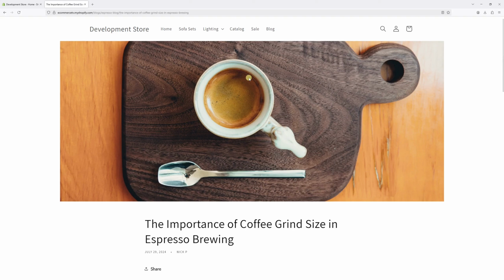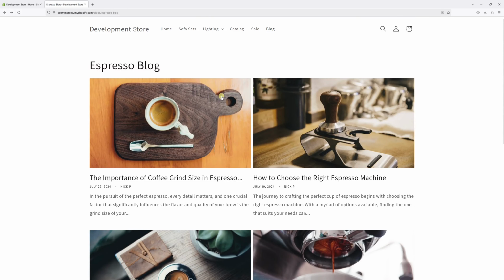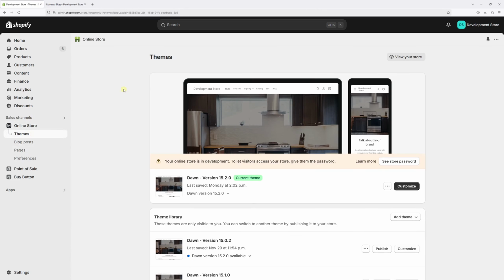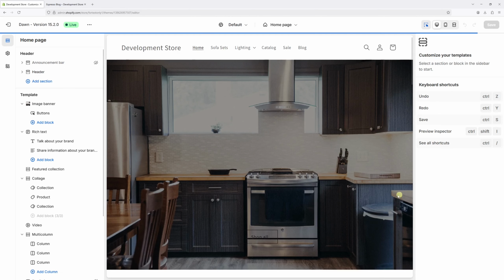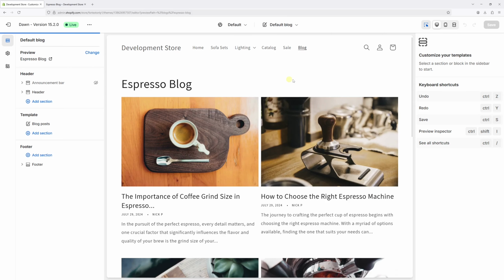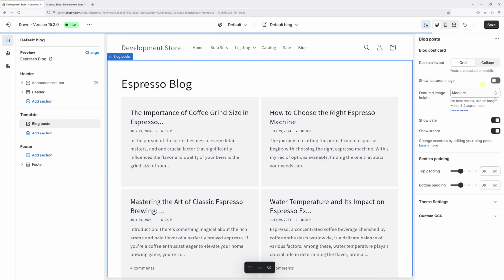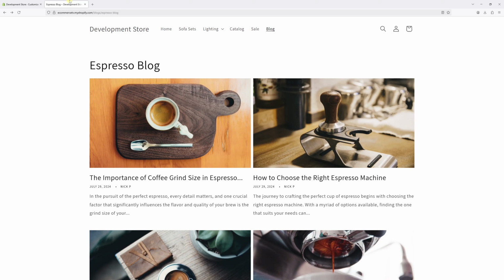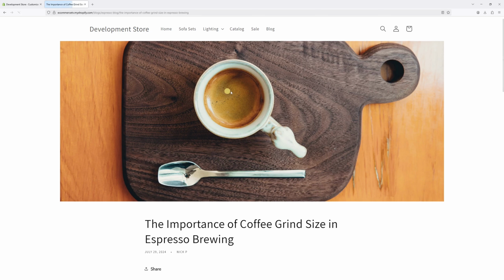Shopify Dawn Theme: How to Hide Featured Images from Blog Post Cards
This tutorial demonstrates how to hide featured images from blog post cards in the Shopify Dawn theme.